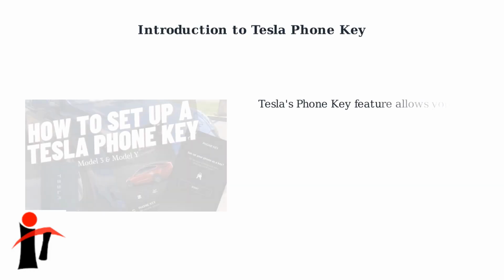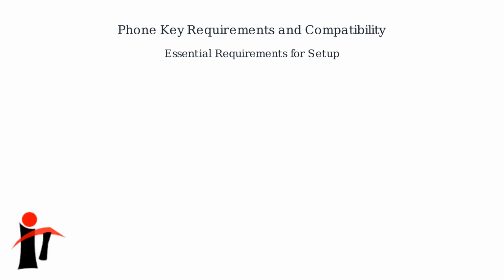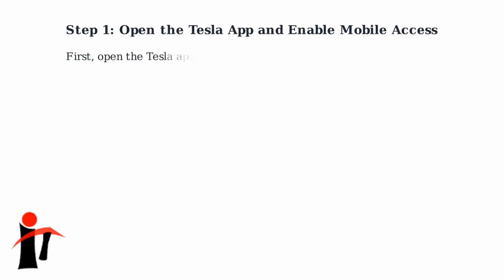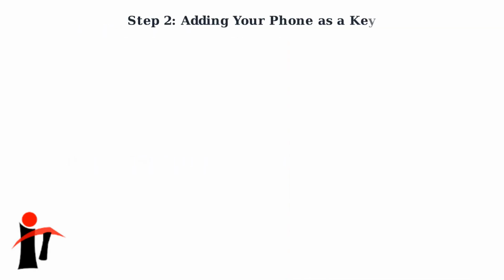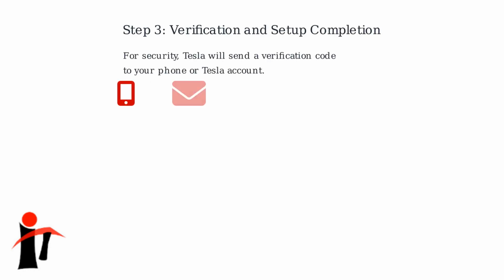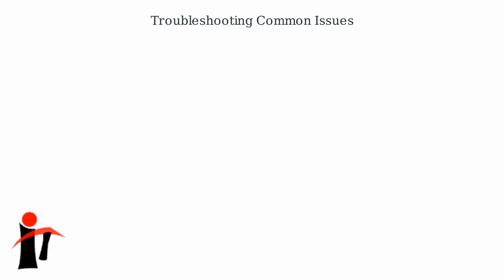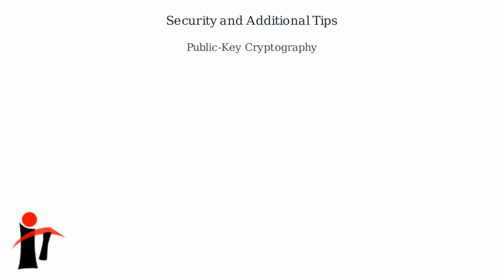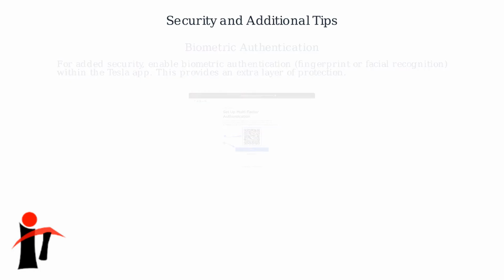How to Enable Phone Key on Tesla App – Set Up Your Phone as a Tesla Key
📱 Learn how to enable Phone Key on the Tesla app to use your smartphone as a digital key
🔑 Set up secure access, unlock, and start your Tesla without a physical key
⚡ Follow step-by-step instructions for smooth pairing and reliable connectivity
🚗 Use practical tips to ensure your phone works seamlessly every time you approach your vehicle